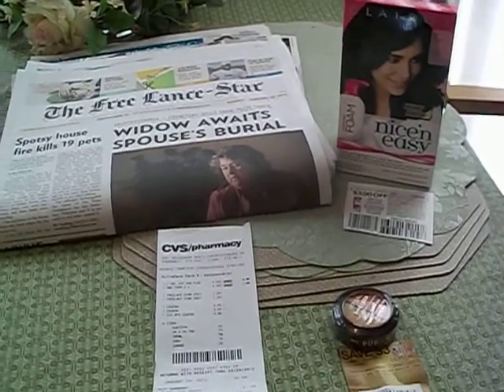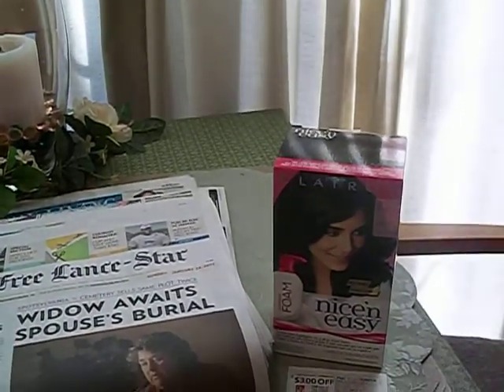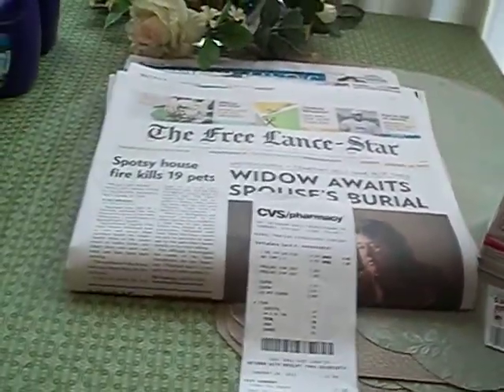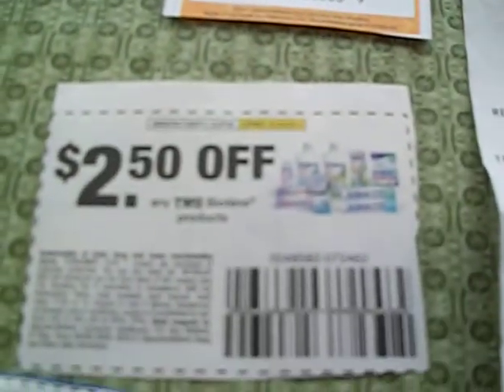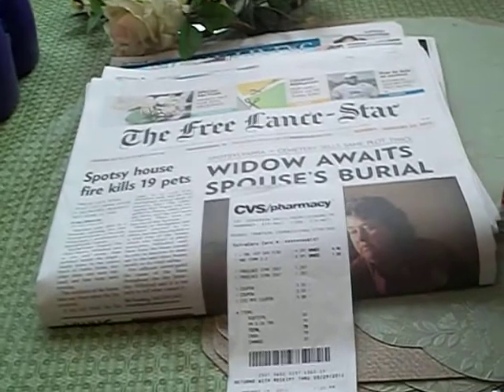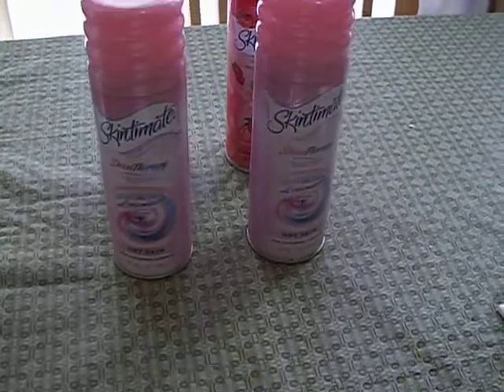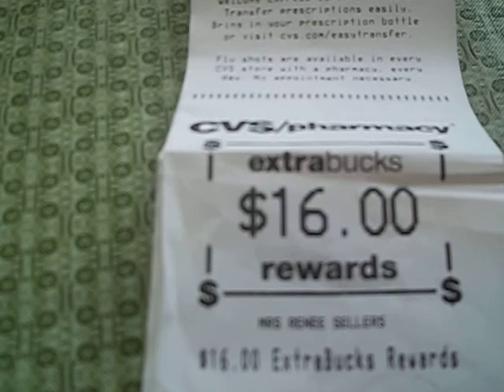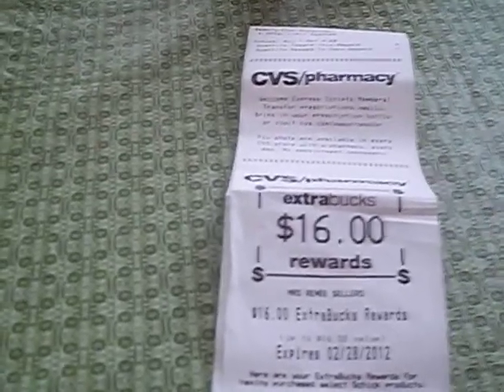My CVS HAUL check it Out.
I went to CVS today and found some great deal.  I just wanted to share them with you.  I hope you were able to get out there and get some of the good deal.